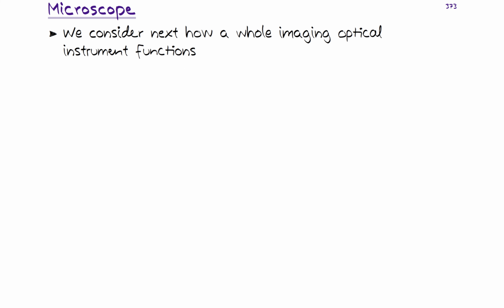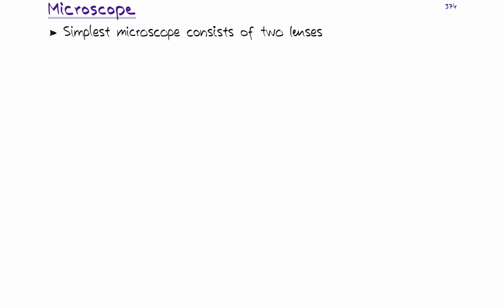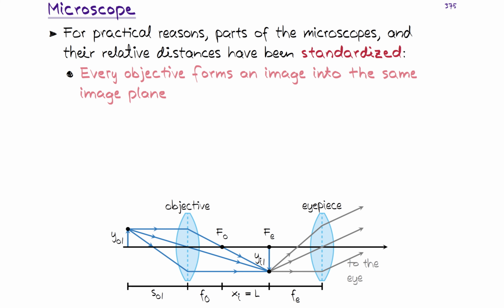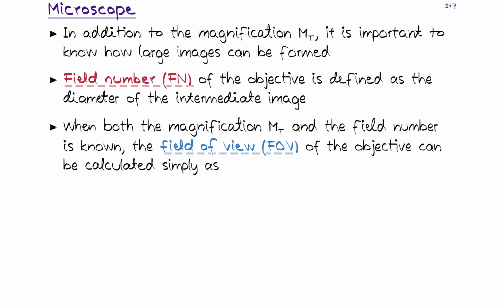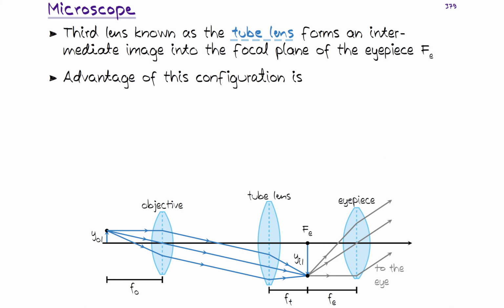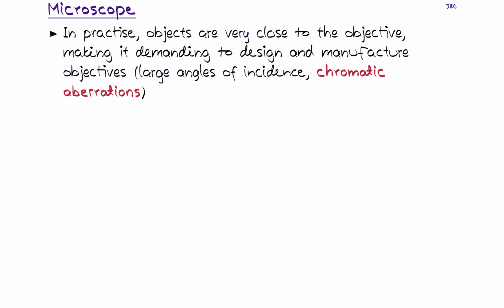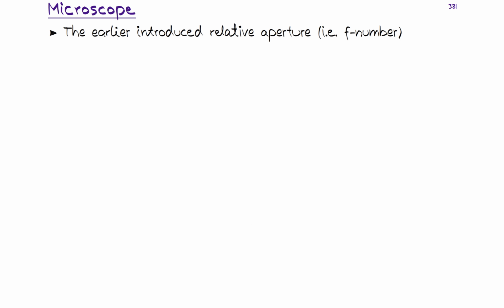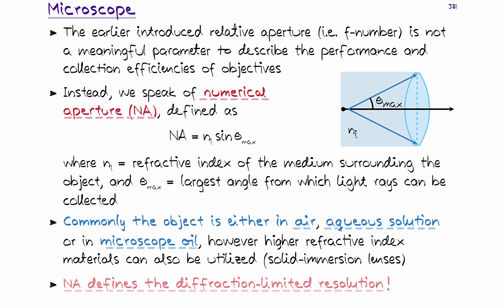Optics 10.12 Microscope